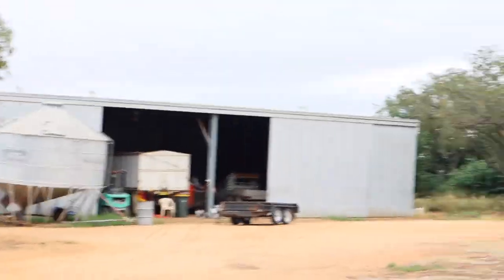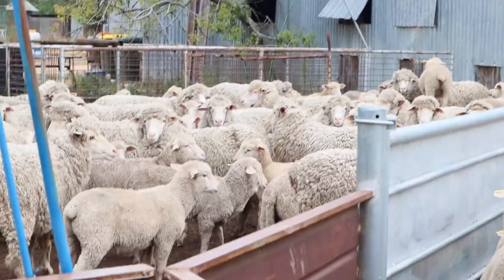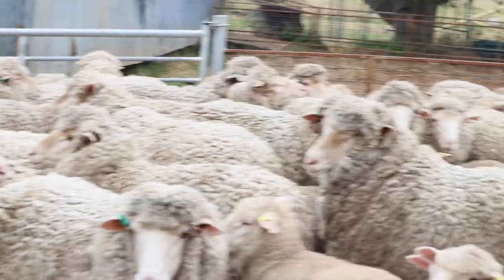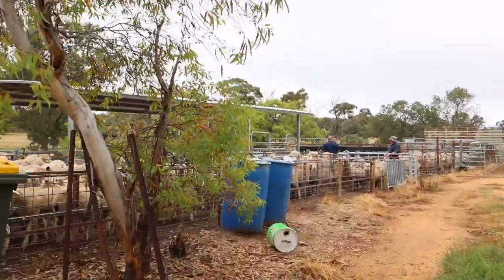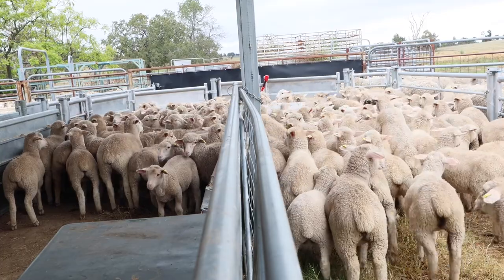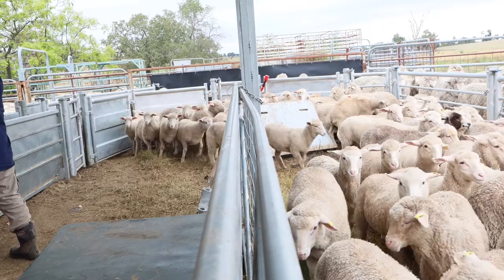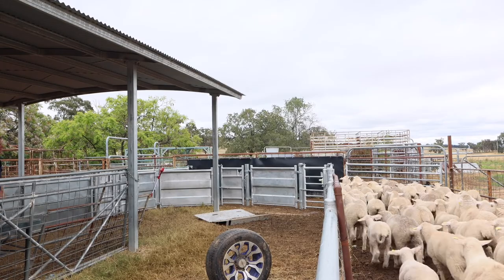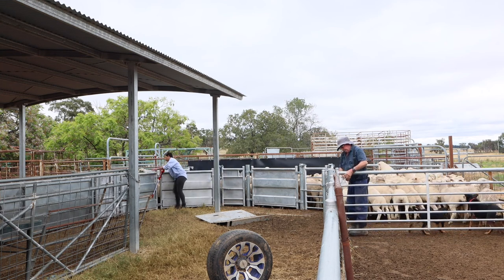FARM VLOGS: NAGDRAFTING AT NAGSPARY KAMI NG MGA MALILIIT NA TUPA SA FARM! | livofamilyvlogs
Maximize or minimize volume if needed

Guys ang ibig sabihin ng drafting ay "sineseperate" na yung mga maliliit na tupa sa mga inahin/magulan ng tupa. Pagkatapos namin sila i-drafting need to spray naman for anti- flies and maggots para hindi masira yung wool/balahibo nila.

You’re free to use this song in any of your YouTube videos, but you should include the following in your video description (Copy & Paste):